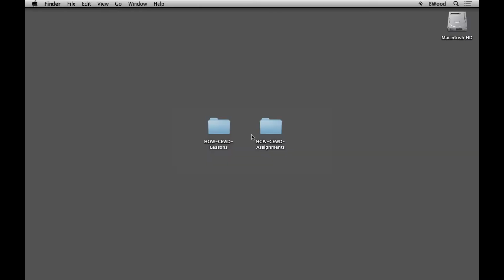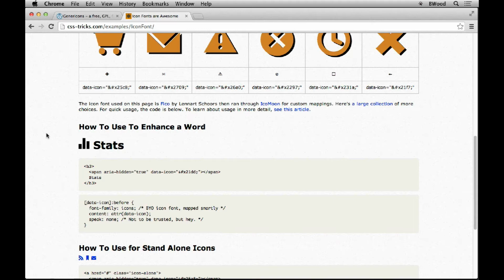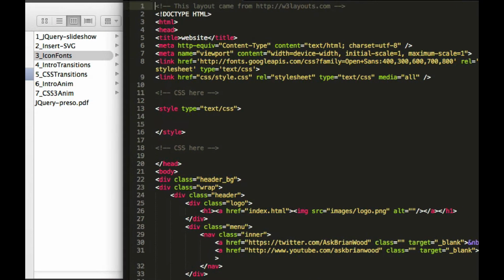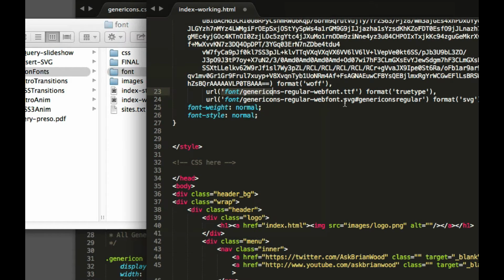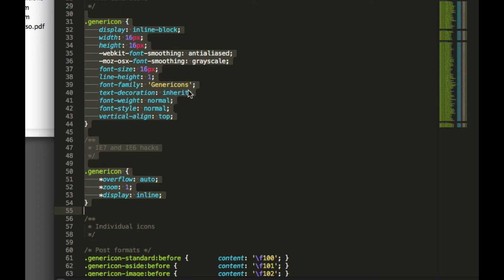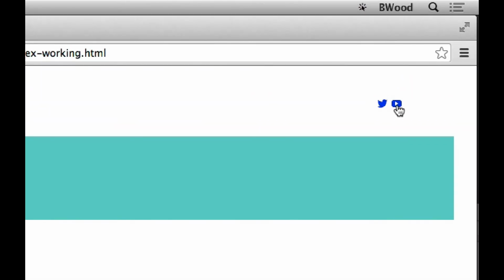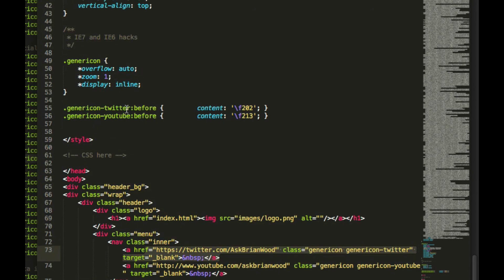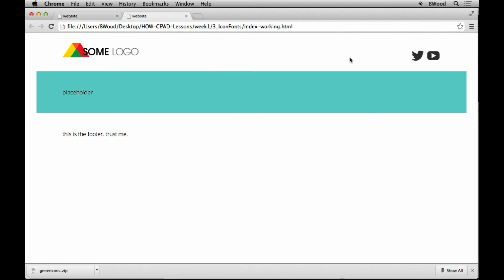Add Icon Fonts to your web pages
BrianWoodTraining.com——These days with SVG and icon fonts, you can easily add clean, scalable content to your pages like social icons and more. In this video, which is part of a class on HOW Design University I'll show you how to add icon fonts to your pages to be used as social media icons in a nag bar. These are perfect for mobile and responsive design projects.